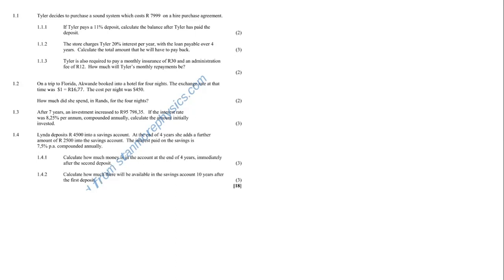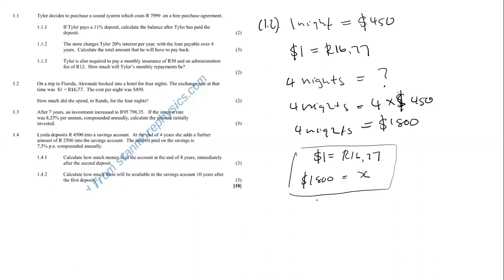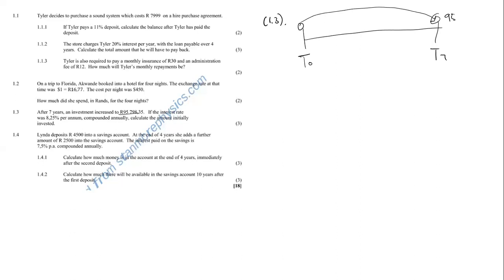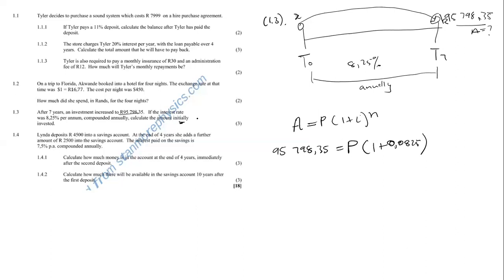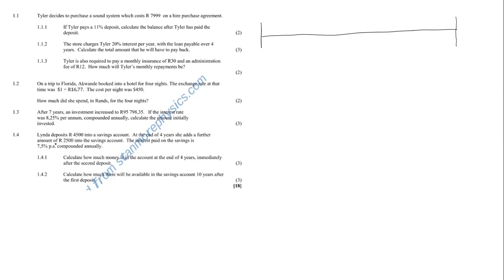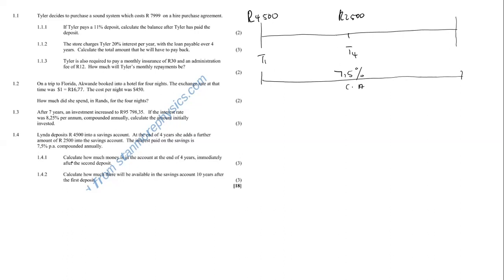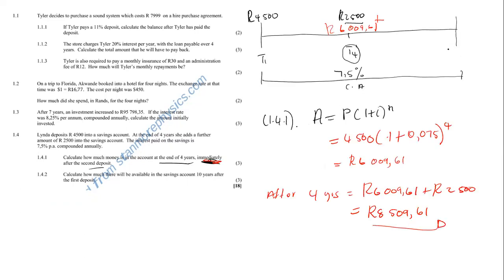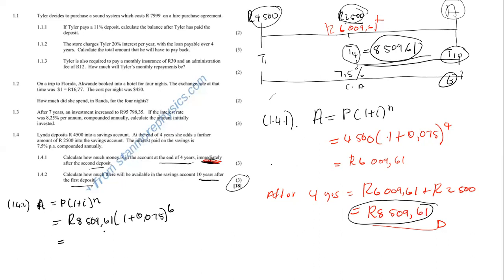Grade 10 financial math part 2